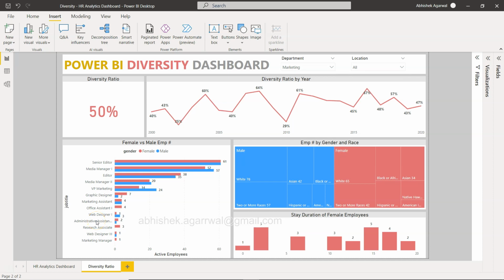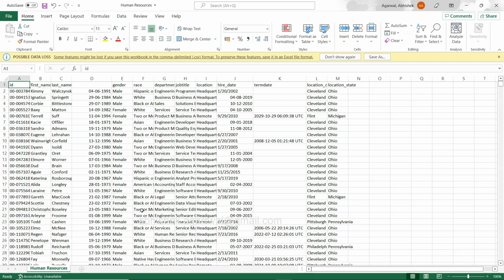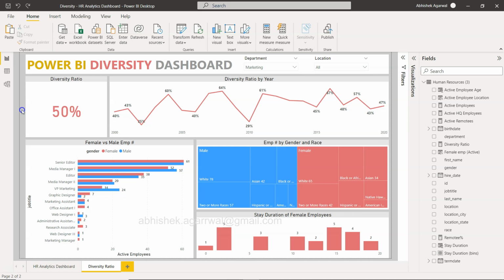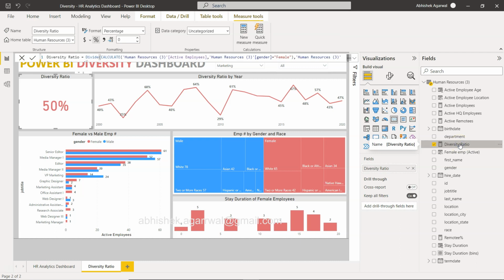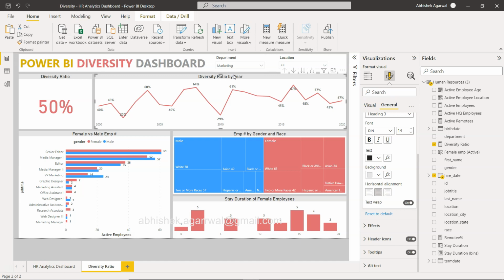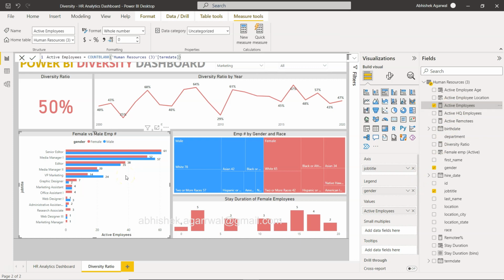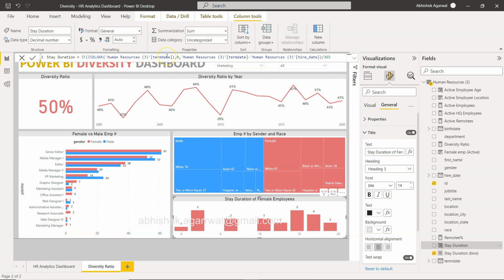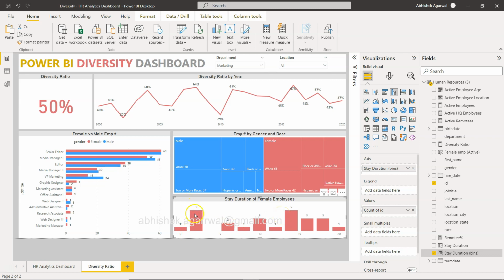Power BI Dashboard Design Project Tutorial for Visualizing HR Diversity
Power BI Dashboard development tutorial on how to visualize the organizational human resource diversity information in an elegant design. Here I have used many power bi data visualization component like KPI, Line Chart, Bar Chart and Tree map chart to visualize this data. Also I have used the DAX calculations also in this dashboard wherever relevant.